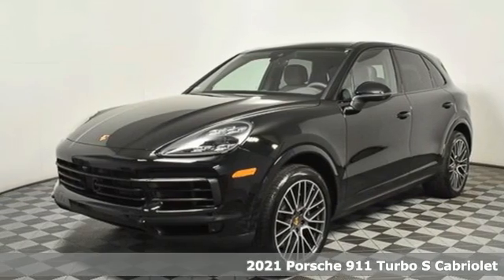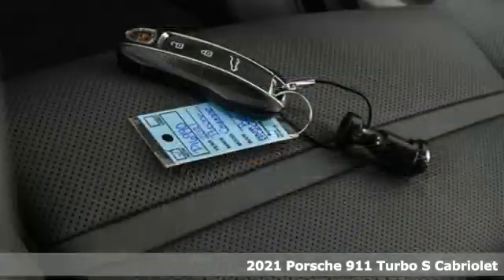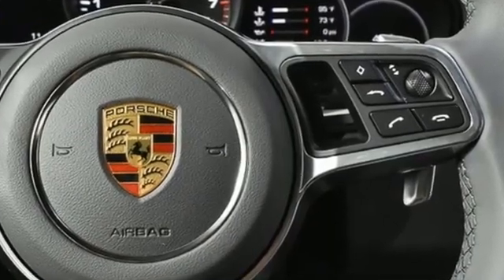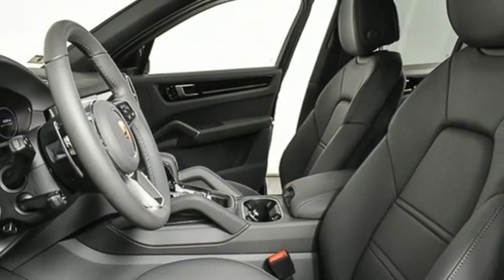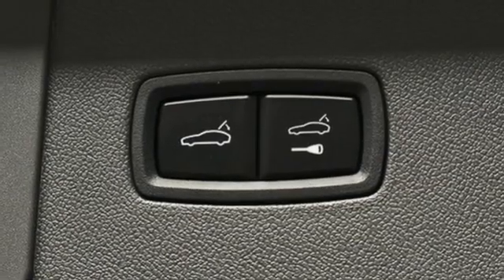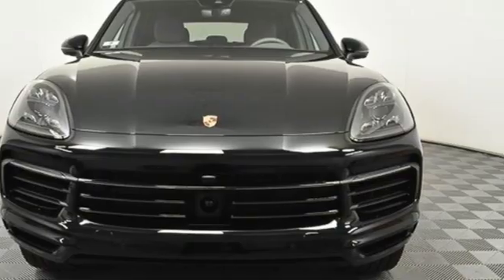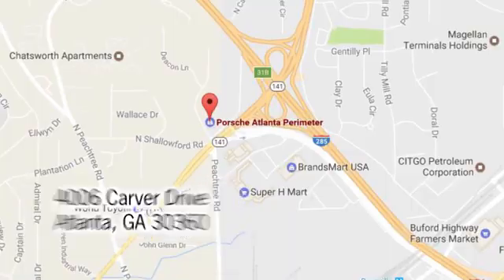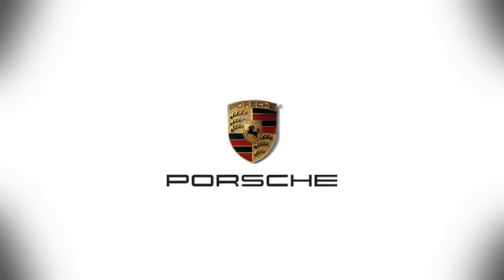New 2021 Porsche 911 Atlanta, GA P16990 - SOLD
Year: 2021
Make: Porsche
Model: 911
Trim: Turbo S
Engine: 3.0L H6 Turbocharged DOHC 24V LEV3-ULEV70 640hp
Transmission: 8-Speed Porsche Doppelkupplung (PDK)
Color: Silver
Interior: black
Stock #: P16990
VIN: WP0CD2A95MS263234

Address:
4006 Carver Drive